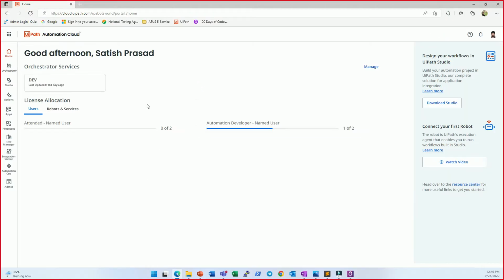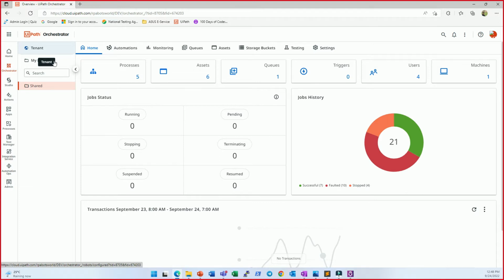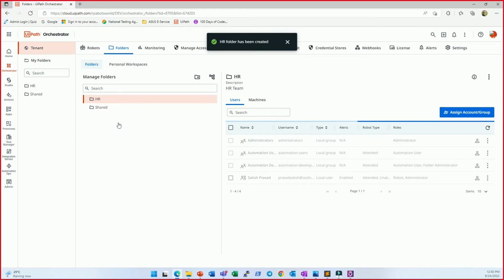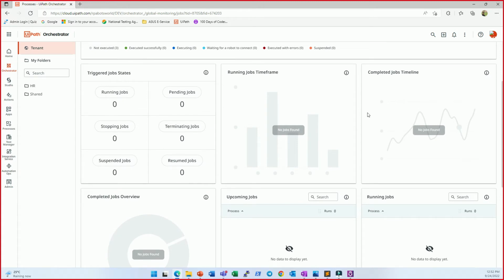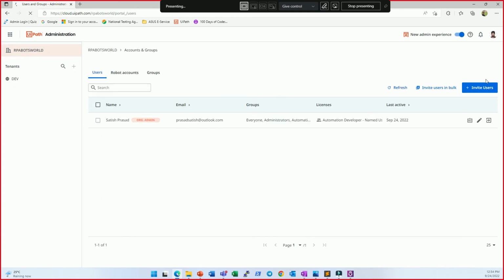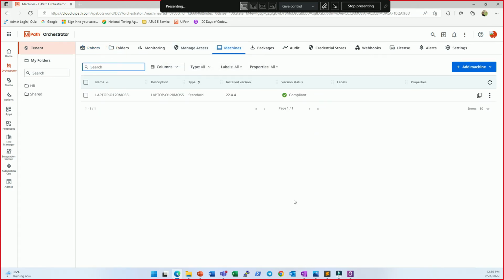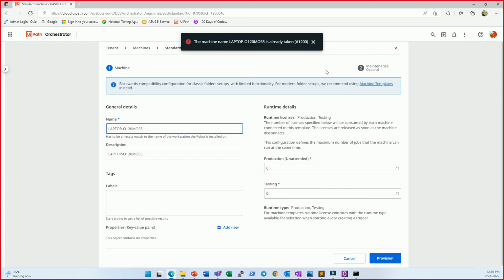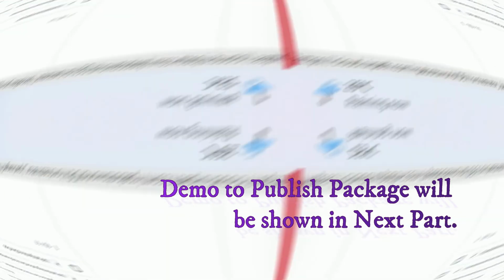Part 03 | UiPath Orchestrator | Navigation to Different Tabs & Features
My top 6 blogs of the year are here! Have you seen them all?

🎉 1. 5 Common Mistakes UiPath RPA Developers Should Avoid

🎉 2. Implementing CI CD UiPath Using Jenkins Plugin

🎉 3. UiPath Code Review Checklist – To Perform Effective RPA Code Reviews

🎉 4. Blue Prism Best Practices: The Ultimate Guide(2021)

🎉 5. 20 +Essential UiPath Tips and Tricks for File and Folders

🎉 6.  Working Example Using Robocorp Work Items | Definitive Guide 2021

👉Follow rpabotsworld for the latest trends and in-depth articles on rpa